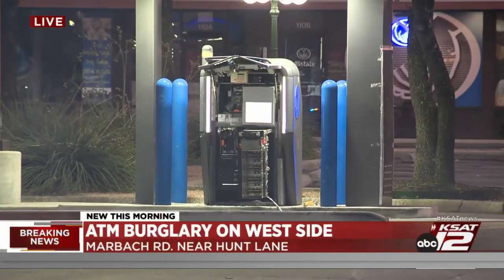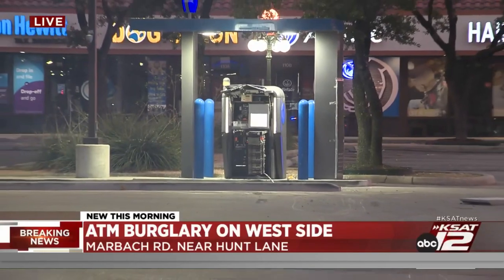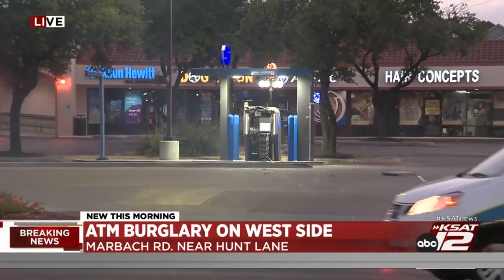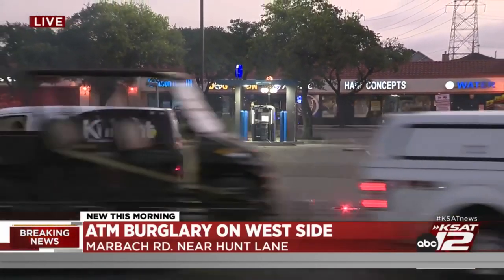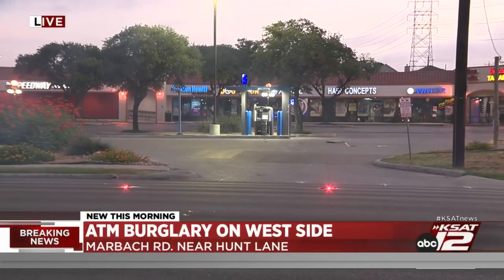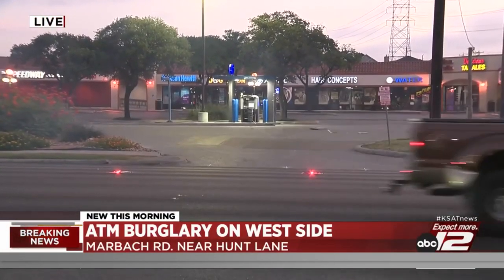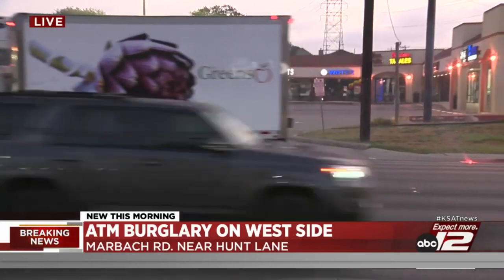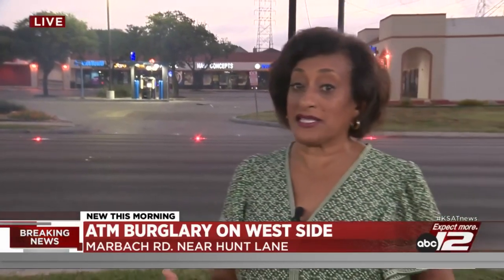2 men get away with cash after ATM break-in on far West Side, police say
San Antonio police are searching for two men responsible for the break-in of an automatic teller machine on the city’s far West Side early Tuesday morning.